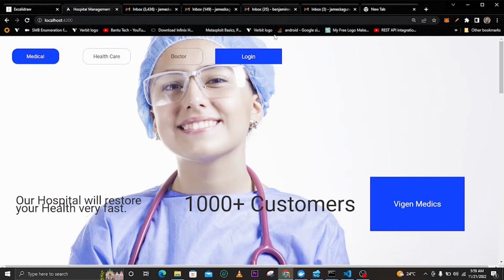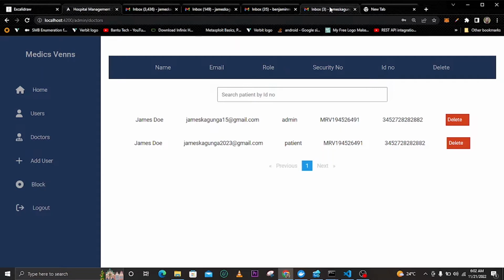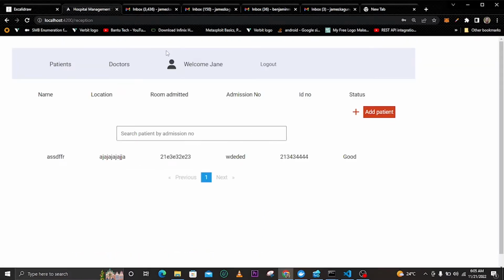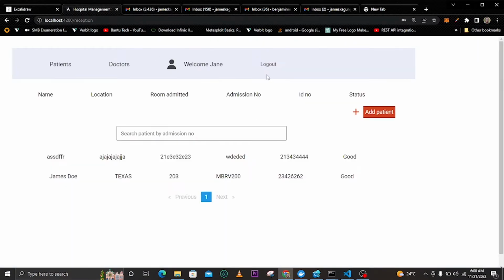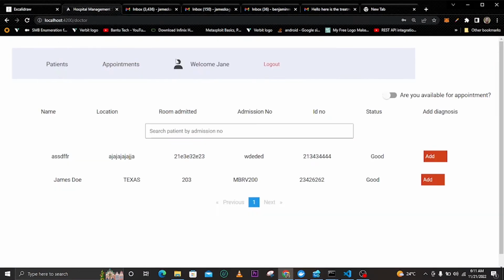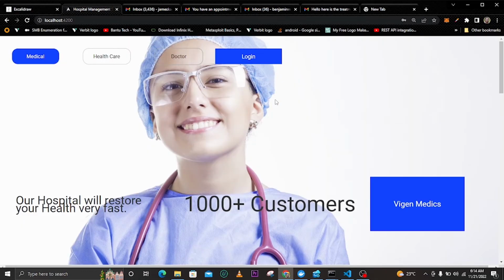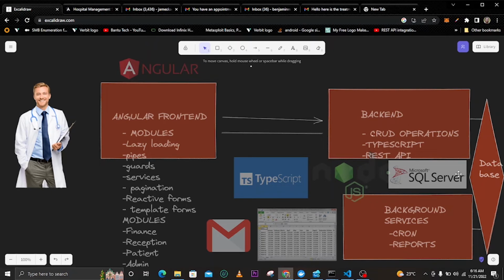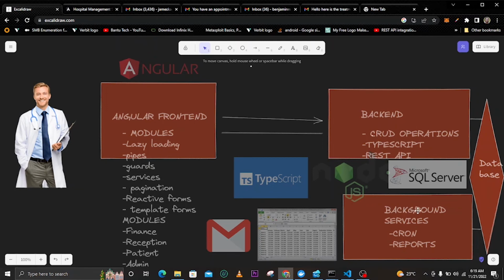FULL STACK MODERN HOSPITAL MANAGEMENT SYSTEM USING ANGULAR JS | NODEJS | TYPESCRIPT| MSSQL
In this video we will look atoverview of the full stack modern hospital management system that we will be building in a series of videos.